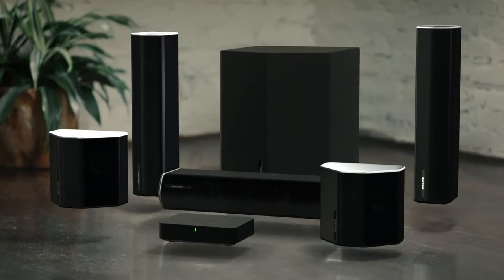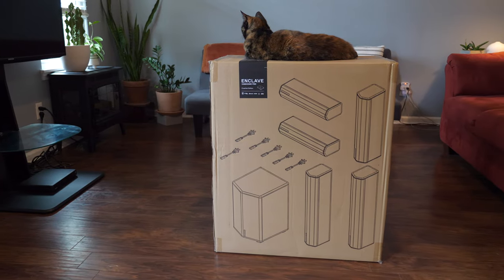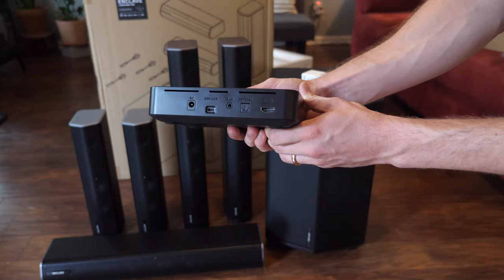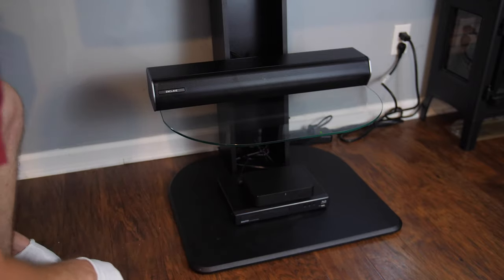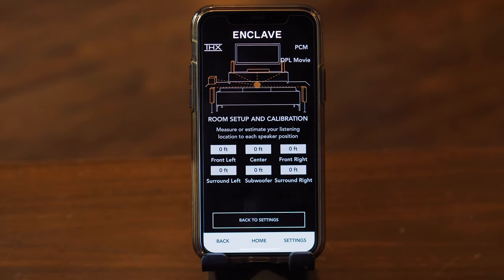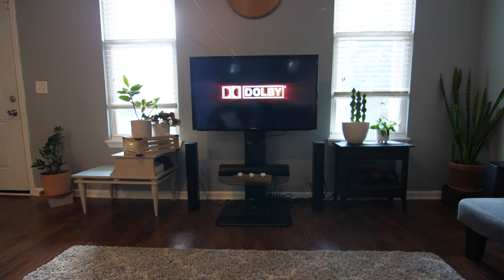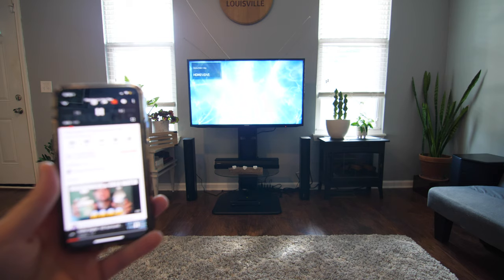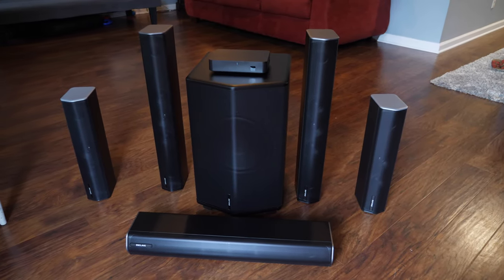Best Wireless Home Theater System? Enclave CineHome Pro Review!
Recently I’ve been wanting to upgrade my home theater system to bring that movie going experience to my living room, and Enclave just released the world’s first THX-Certified Wireless home theater system called the CineHome Pro, and I’m going to show you the unboxing & setup of it and give you my initial first impressions of the features & quality.

The CineHome Pro CineHub edition is currently around $1500 and is one of two wireless 5.1 surround sound home theater systems by Enclave (the other called CineHome II which is around $1000). The reason I jumped at getting this is because for the past 4 years I’ve been using just a Bose sound bar and subwoofer on my living room TV, and I’ve been itching for something the sound bar doesn't offer: real surround sound. The CineHome Pro seems to check all the boxes I'm looking for in a home theater system: true 5.1 surround sound that is wireless + a quick plug & play setup.

When you open the box you’ll find two boxes that contain 7 power cables for the speakers and subwoofer, an owner’s manual, a quick start guide, some gloves to prevent fingerprints, the CineHub transmitter, and an HDMI cable. The 5 main speakers and 1 subwoofer are next. This system does not come with a remote. It’s actually controlled by your existing TV remote or through the Enclave app.

The Center speaker along with the Front Left and Right speakers are all the same size, around 5 x 3 x 24". The Rear Left and Right speakers are around 5 x 3 x 16". The Subwoofer is around 14 x 12 x 19" and weighs nearly 27 lbs. The CineHub transmitter is small & lightweight and equipped with eARC, ARC, and Optical connections along with a 3.5mm AUX port and built-in Bluetooth 5.0

These are good size speakers, and the build quality & design are top notch. I think the best feature is that this CineHome Pro system is the world’s first WiSA compatible THX Certified system which means a product meets high quality, performance, and consistency standards while WiSA (Wireless Speaker & Audio) is an association that defines standards for high-resolution wireless multi-channel audio. The result of WiSA technology is audio transmission with incredibly low latency and synchronization between the speakers of less than one microsecond which is amazing because the fear of latency is probably the main reason why some people are afraid to go completely wireless. The system also operates on its own dedicated wireless network at a different frequency than a typical home Wi-Fi network so this safeguards the system from latency, lag, or interference from common wireless devices.

A huge benefit of an Enclave system is that it can be set up in minutes with just a single HDMI cable. First, place your speakers in the desired locations. Next, connect the CineHub to your TV’s main HDMI port, then power on all the speakers & subwoofer, then power on the CineHub. Use the free Enclave app to finalize the setup. The app should automatically detect the system. From here you can power the system on or off, adjust the volume, and see what which audio mode it’s currently on which it does support Dolby, PCM, and DTS. Although this doesn’t have automatic calibration, it’s easy to go into the settings and specify how far away your speakers and subwoofer are from your favorite spot on the couch. Overall this was a very quick and simple setup.

The CineHome Pro system sounds amazing. It’s able to deliver 24-bit high res audio from 11 Class-D amplifiers, 14 custom-designed drivers, and the 10" subwoofer. It definitely outshined my old sound bar by a mile. It's a much better cinematic experience compared to our old setup. The audio filled the entire room, the ambience felt very real, and the bass was strong. There were no lags or skips in the audio. Streaming Spotify over Bluetooth works great, and I like that you can set the speakers to Whole Room Stereo mode which plays the audio though all speakers simultaneously. This system also worked great while streaming Netflix from my smart TV along with streaming YouTube from my Chromecast.

If you’re looking for a great wireless home theater system with THX certification and is easy to set up, you can’t go wrong with the Enclave CineHome Pro. If your budget is a little smaller but you still want true 5.1 wireless surround sound then check out the CineHome II.

Email squad